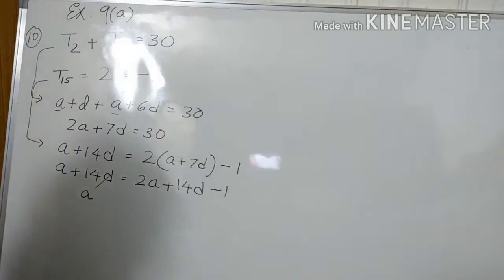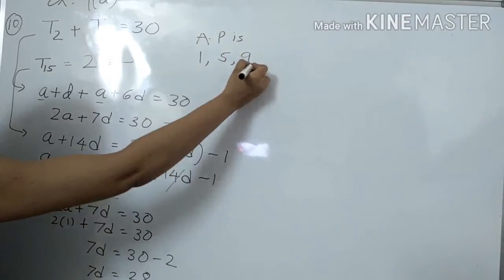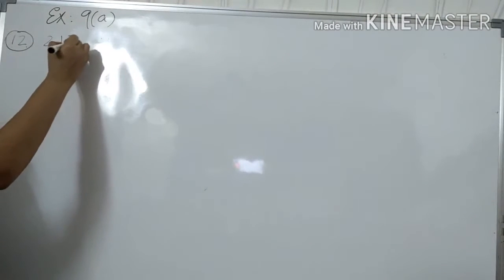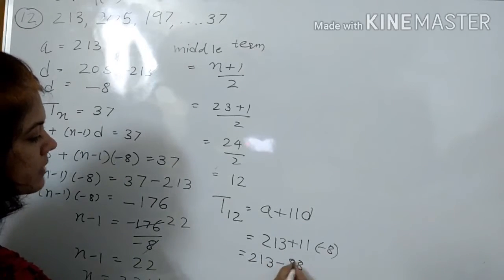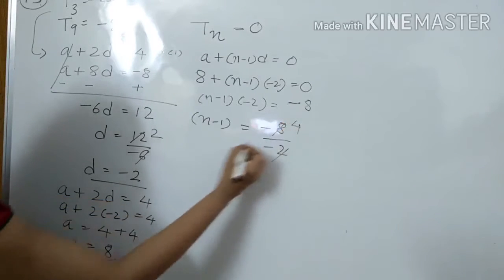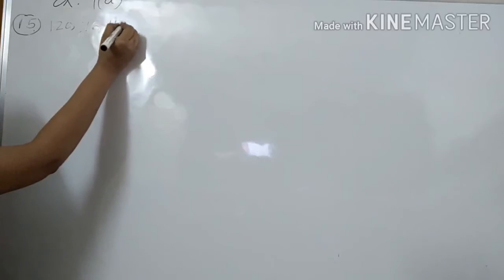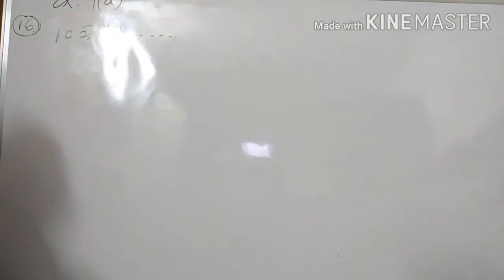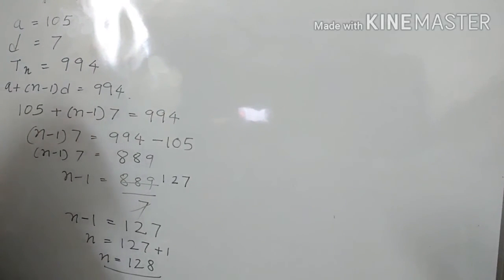ch:9 Arithmetic progression std 10